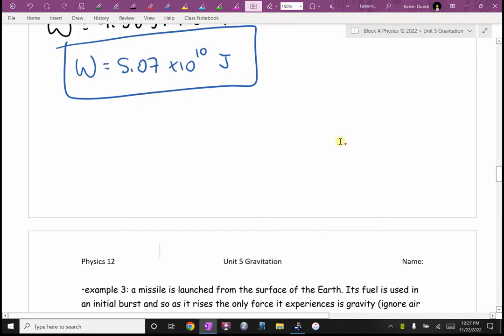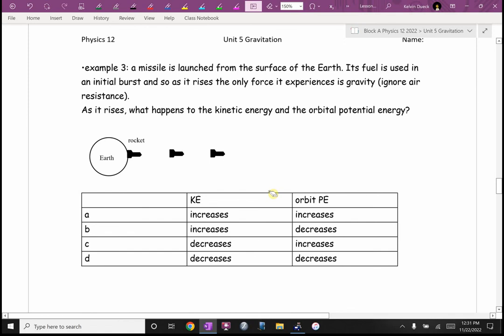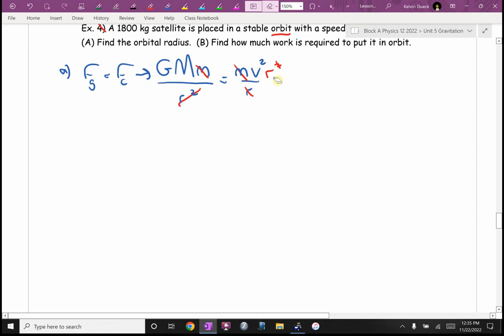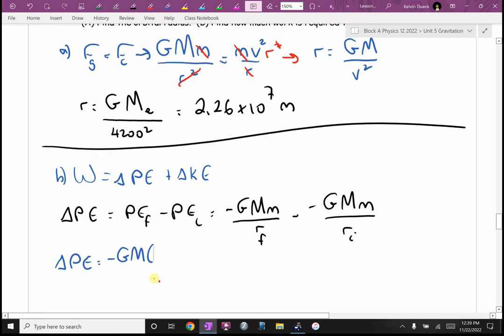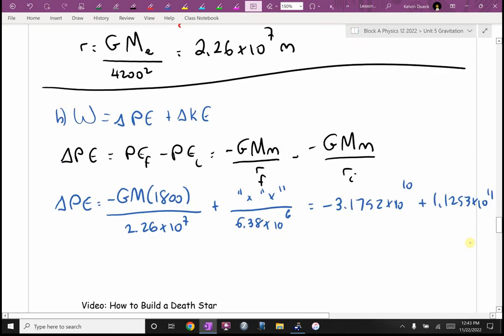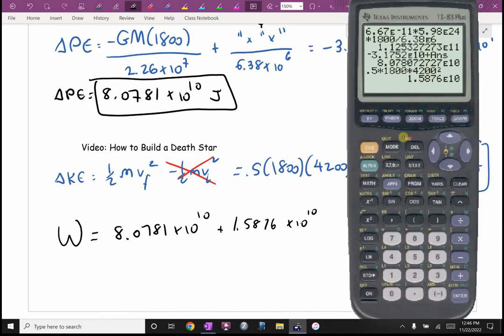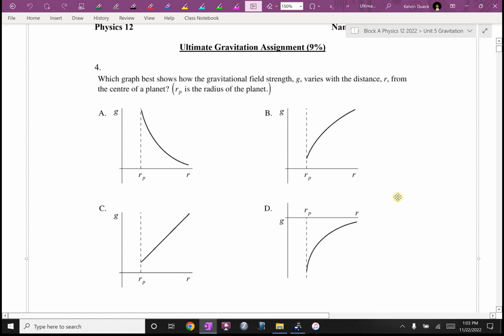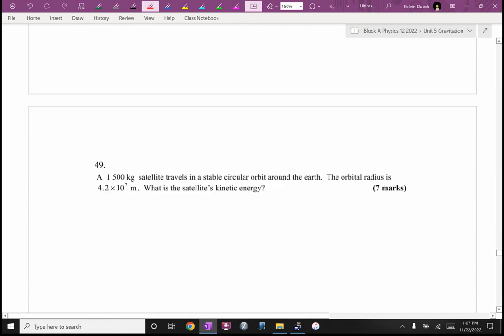Physics 12 U5L3 Orbital Potential Energy Part 2